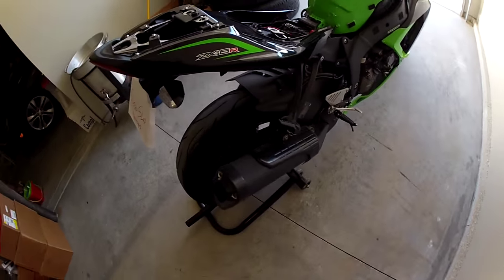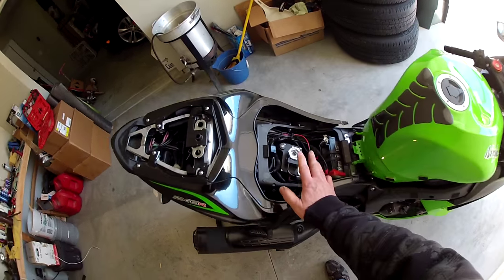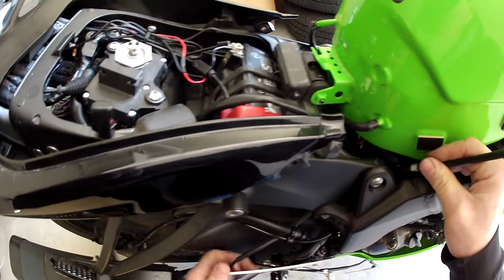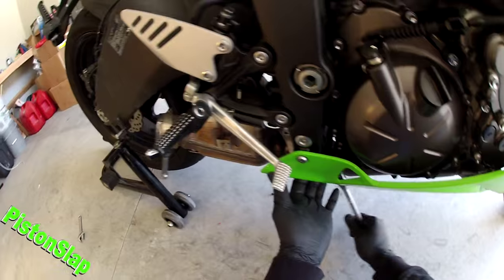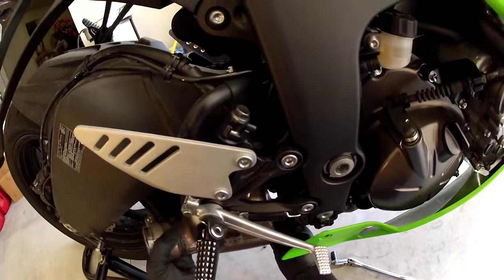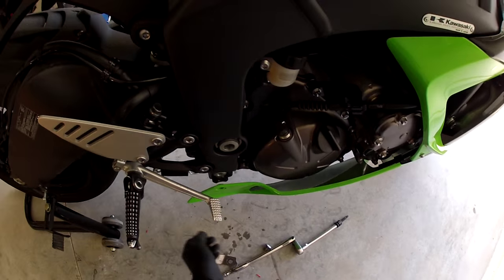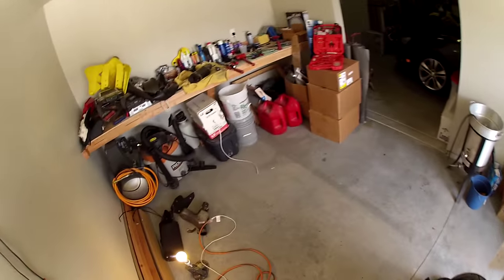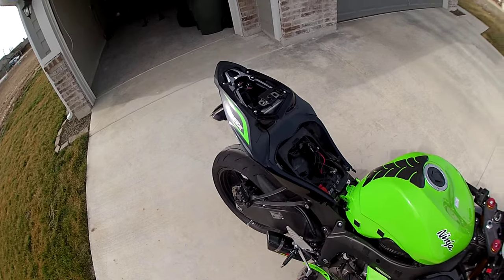How to install a slipon and gut a cat!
In this video I install a Graves slip on,  remove the pre chamber and muffler.  I remove the cat as well. See below tool list for web sight and more info!

TOOLS NEEDED
8 mm socket or wrench
10 mm socket or wrench
14 mm socket or wrench
small adjustable wrench optional
Pliers optional
6" 3/8 extension
3/8 ratchet
4 mm allen wrench
5 mm allen wrench
6 mm allen wrench or (3/8 socket type recommended)
Philips screw deriver #2
(If you only taking the cog off the servo a TAMPER PROOF t25)
Long pry bar about 36" or something you can hit with a hammer to bust the cat out (do this at your own risk!)
Hammer to hit the pry bar or tool of choice.
Here is a link to the slip on I have

Also want to point out that Graves has a tune that you can have flashed into your ECU for the slip on.   Some will say you don't need a tune and they are correct...but let me ask you this.  Why spend all the money for a slip on and not put a tune in it to get the full results!

***How to videos are to help gain a better understanding of what and how to fix/repair/ maintain something,  I will not be held labial or responsible for anything that might/has/did go wrong!  If you don't understand it or have any doubt about what ever it is that your doing seek professional help. ***
All speeds displayed and sounds of engines racing have been digitally enhanced for your viewing pleasure, Video is 1 or more years old stock video. Please obey speed limits and local laws.
All other riders, cagers and people  in this video were unpaid stunt men/ women from Mexico